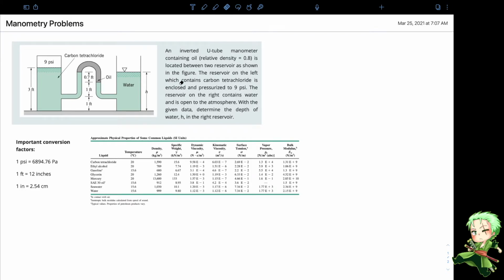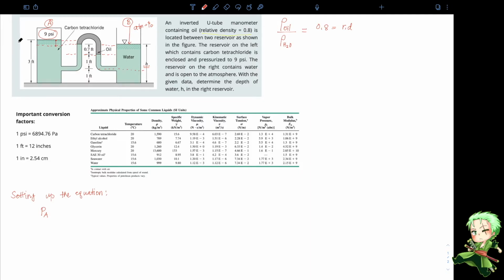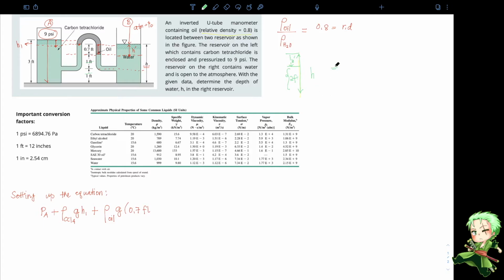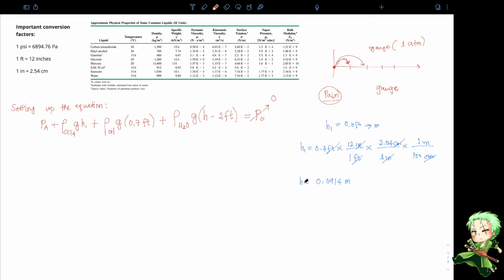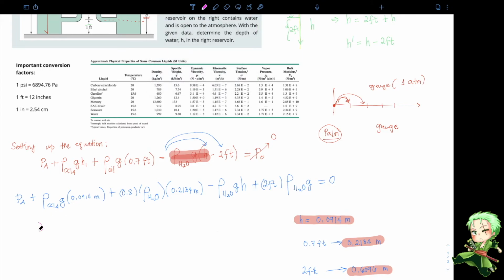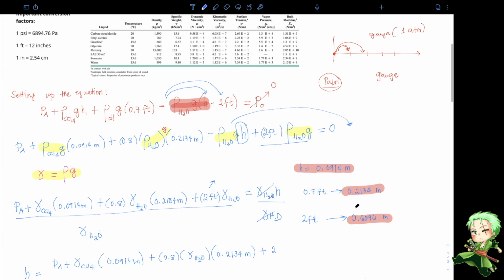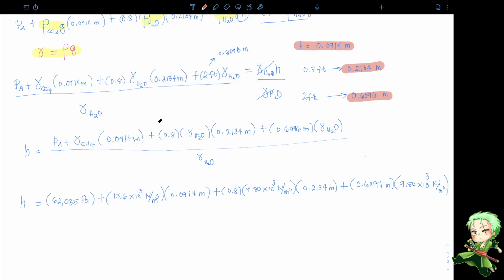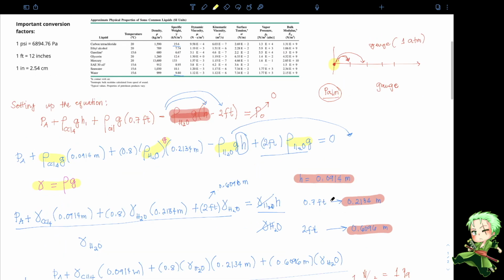Manometry Problem 1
An inverted U-tube manometer containing oil (SG = 0.8) is located between two reservoirs as shown in the figure. The reservoir on the left, which contains carbon tetrachloride, is closed and pressurized to 9 psi. The reservoir on the right contains water and is open to the atmosphere. With the given data, determine the depth of water, h, in the right reservoir.